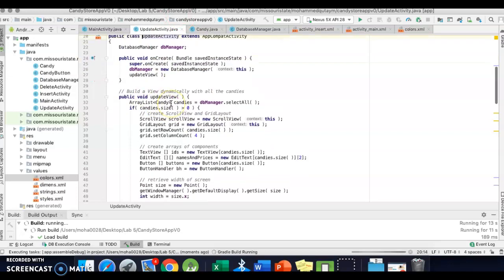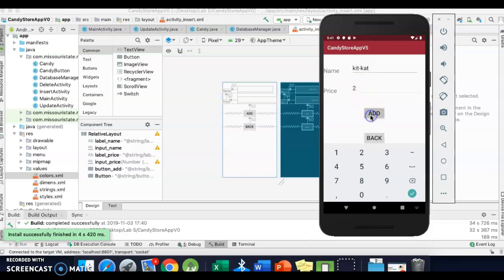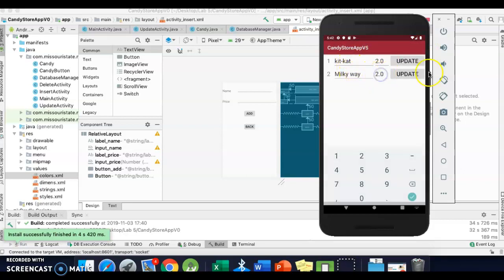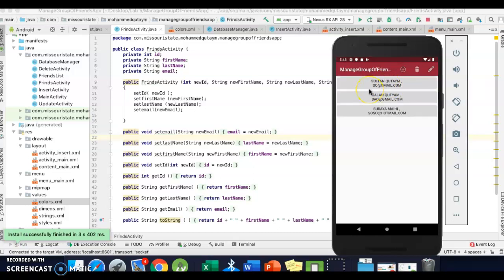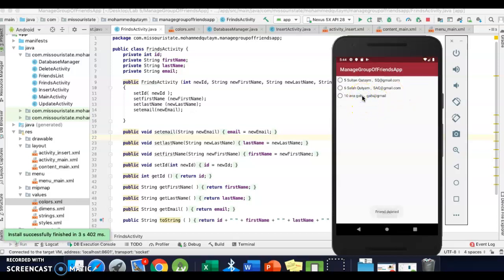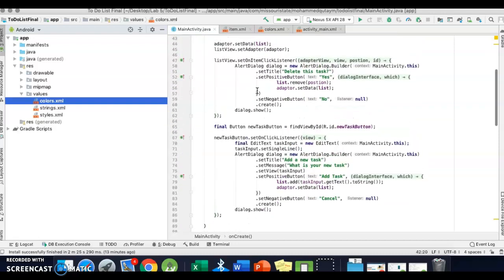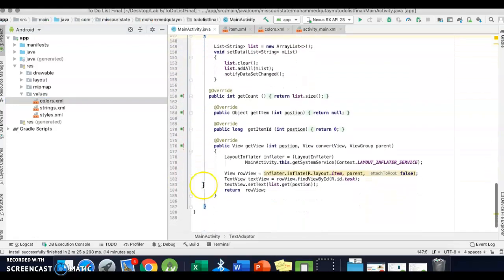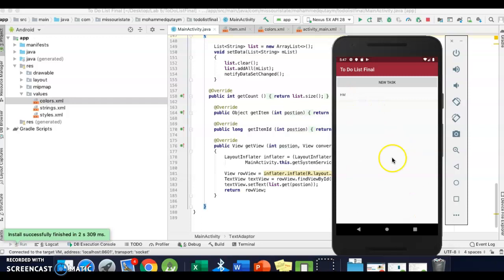CIS 362 Lab 5